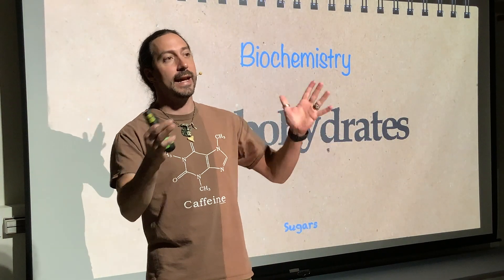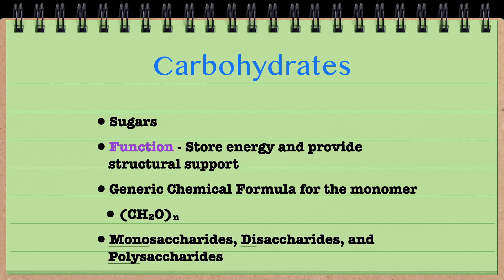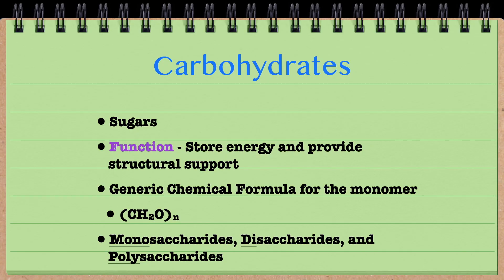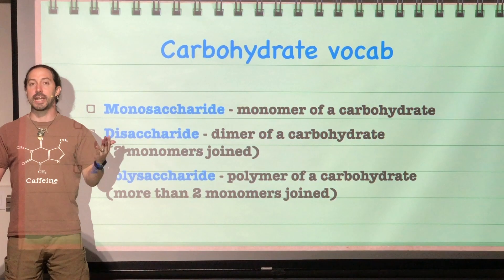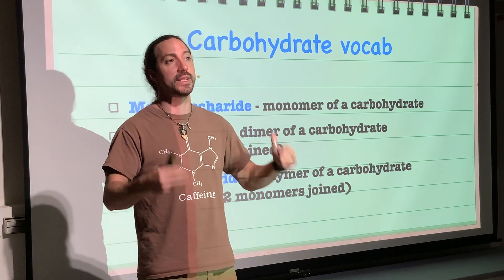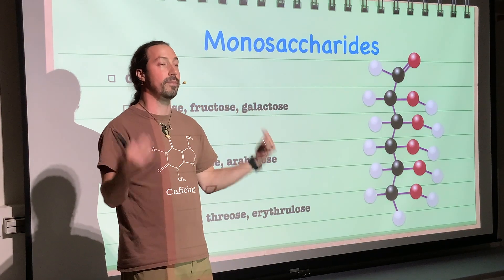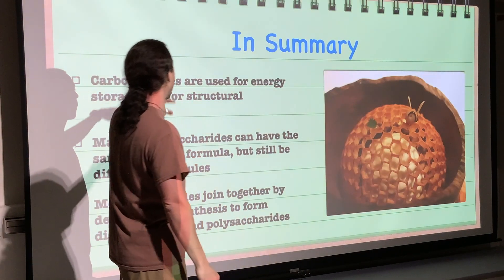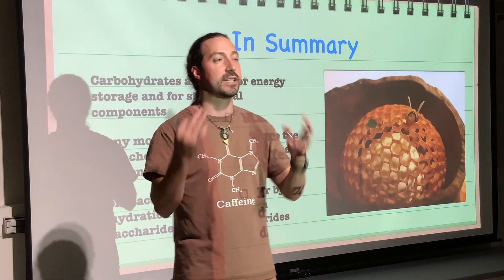Biochemistry: Carbohydrates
This video contintues the unit on biochemistry with an introduction to carbohydrates